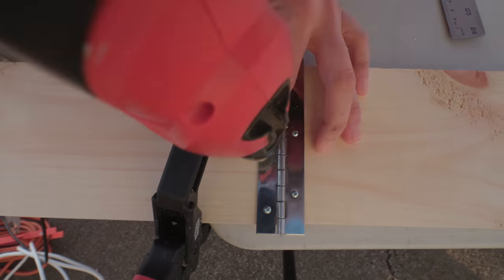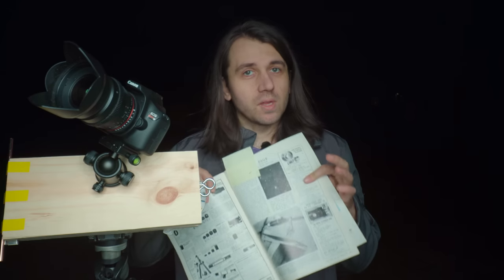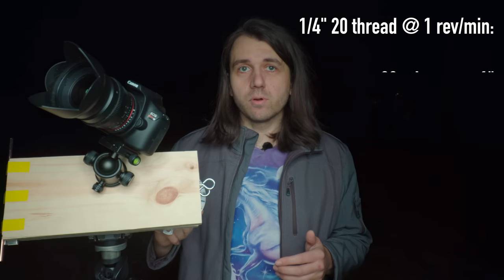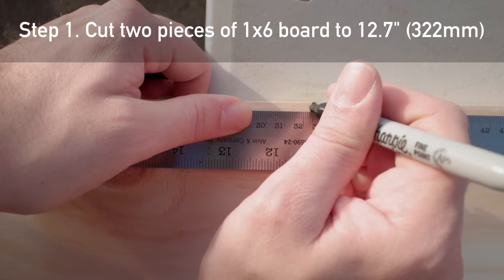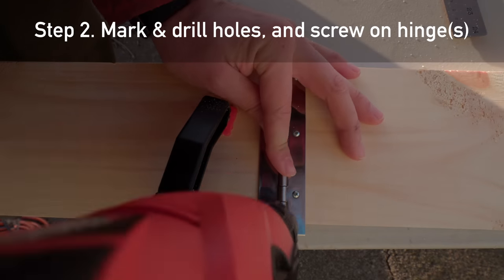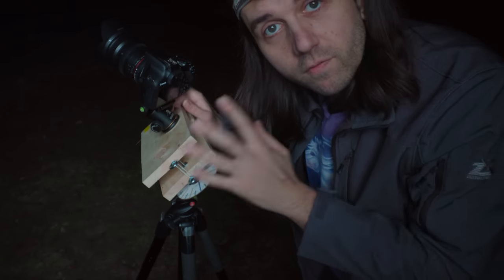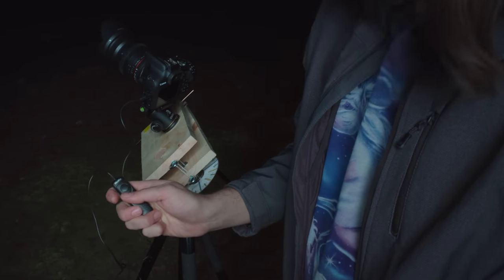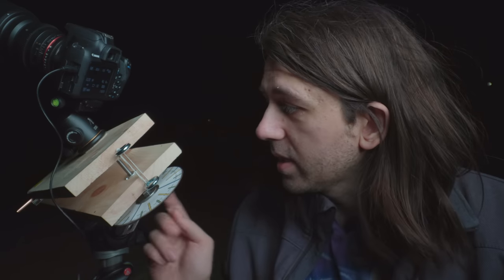I Made A $30 Tracker, Is It Any Good?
$17 Ball Head I used

Gear used in this video:
Canon Rebel T7 Two Lens Kit

Rokinon 24mm f/1.4

Table of Contents:
00:00 Intro
02:35 How does it work?
06:49 How do I make one?
12:02 How do I use it?
16:59 Pros & Cons
18:56 Image Reveal
20:00 Outro